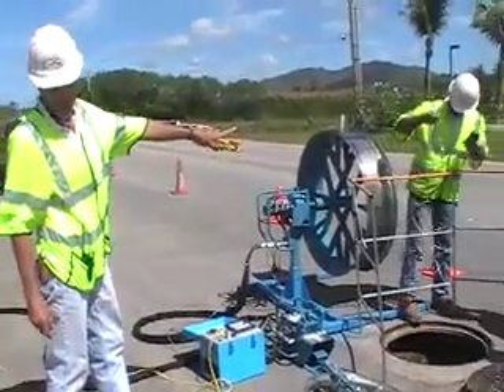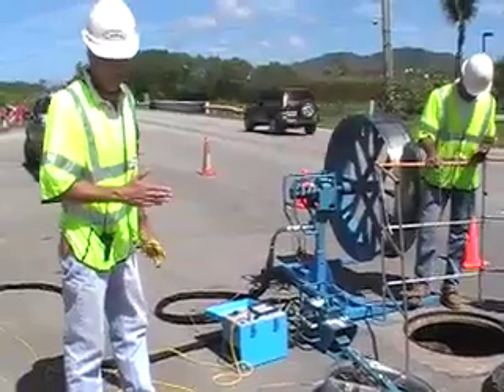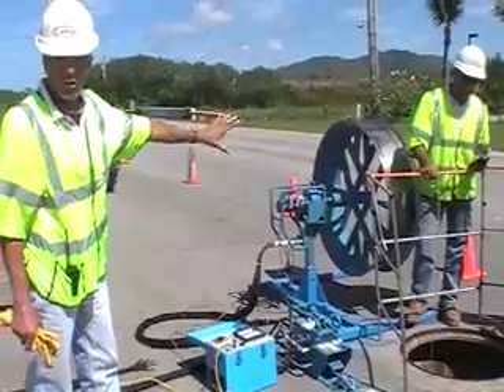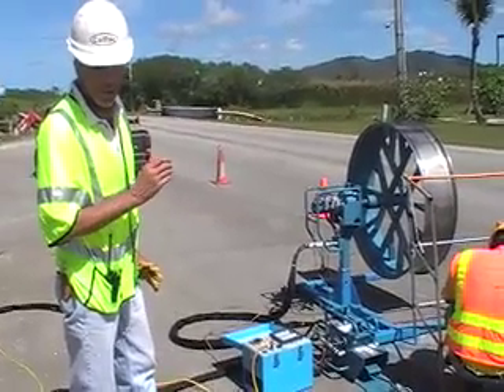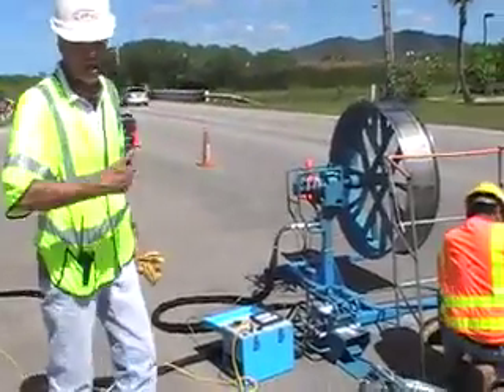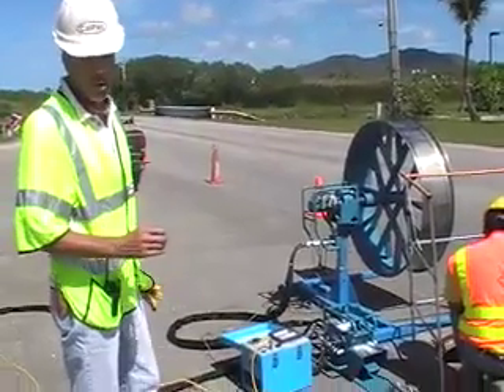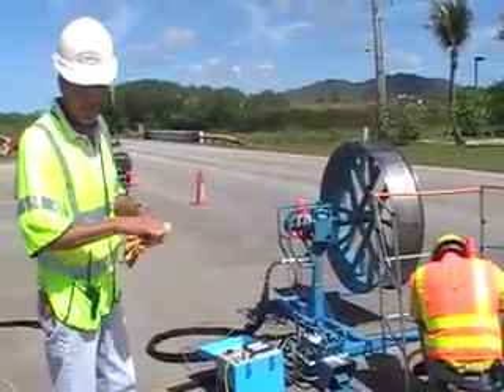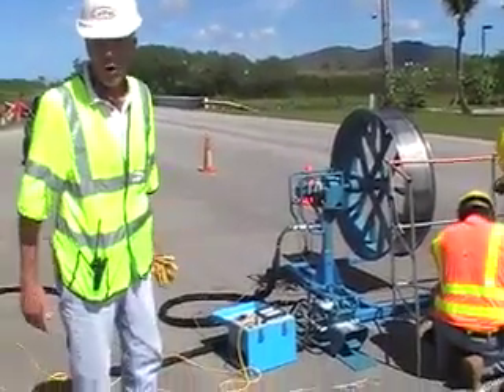Guam-OSP-1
John Healy, Vice President of CalPac explaining how the cables for PPC-1 are installed.  PPC-1 is PIPE International's submarine cable running from Sydney to Guam.